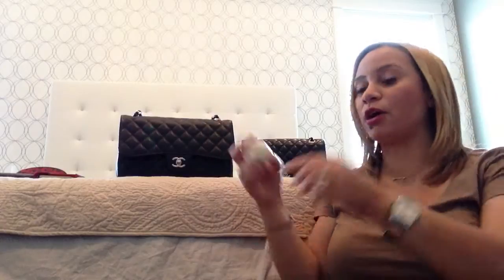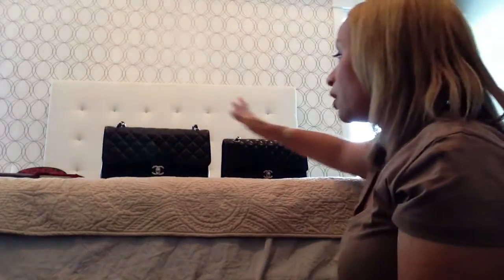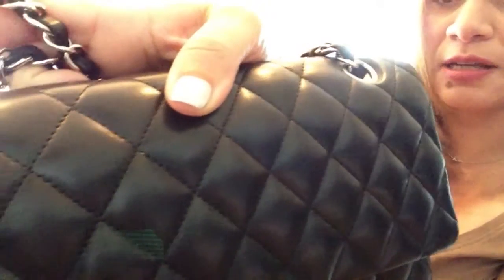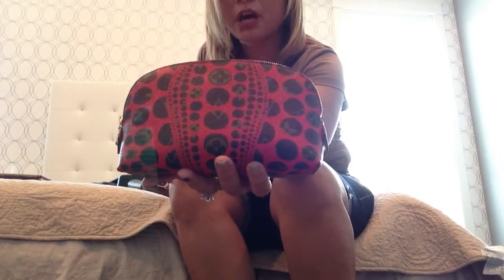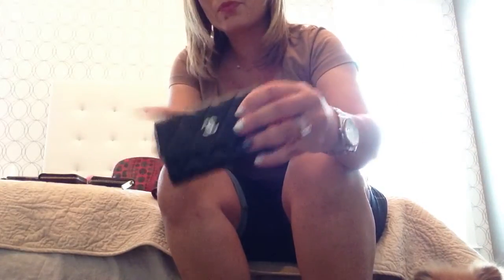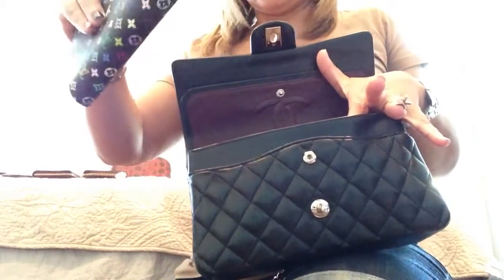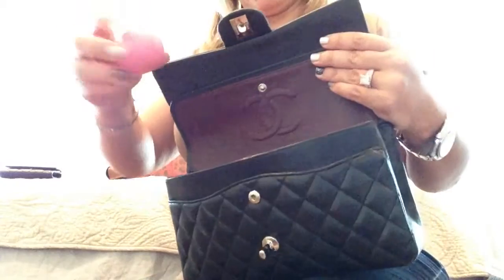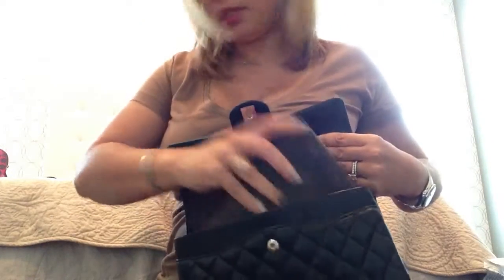Chanel Classic flap comparison and review of med/Lg size and Jumbo size Pt 1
Watch my video comparing the Chanel Classic double flap in the med/lg vs jumbo size! I also show the difference between caviar and lambskin leather!